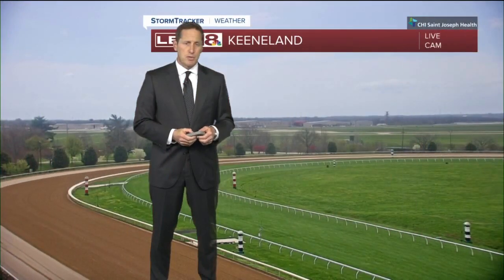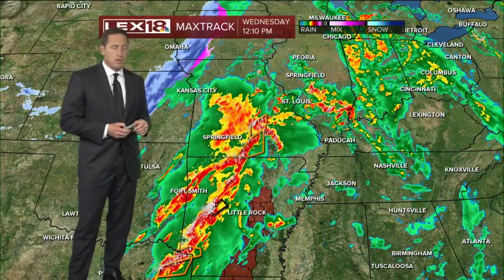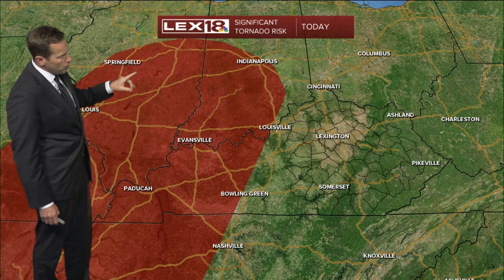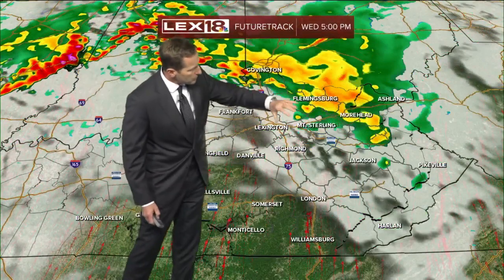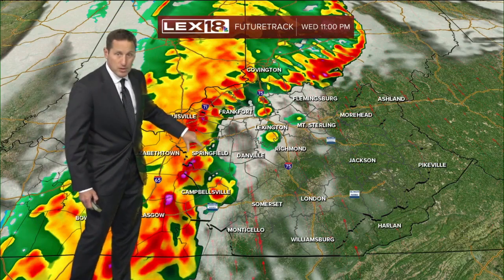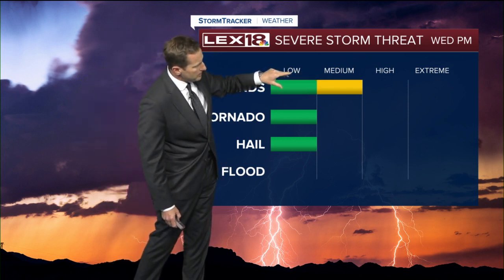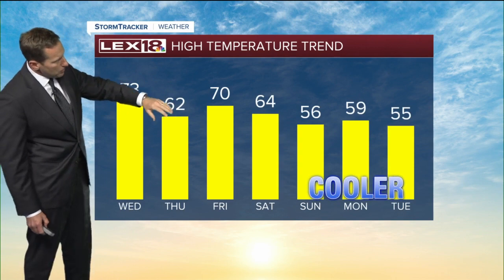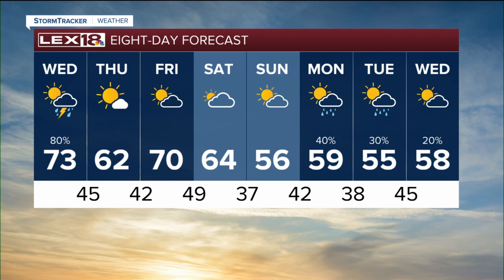Noon weather forecast